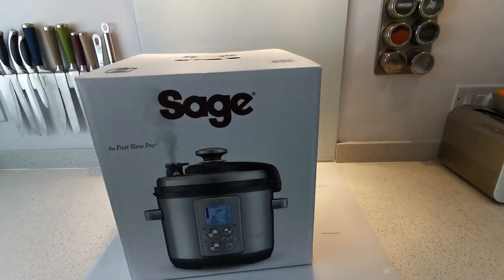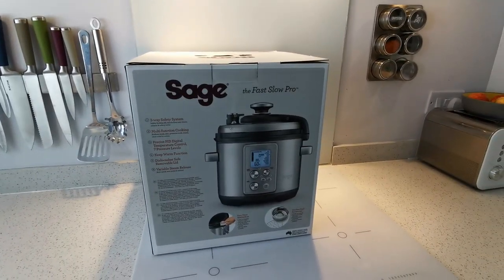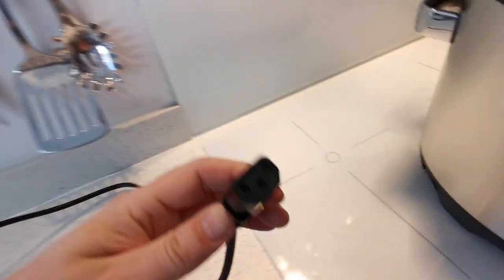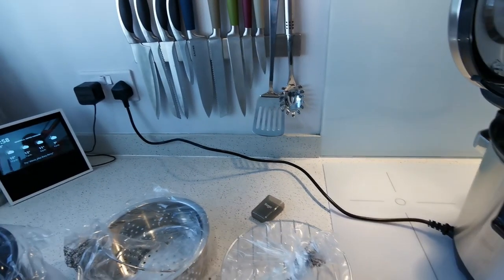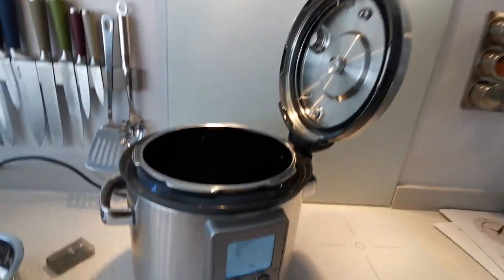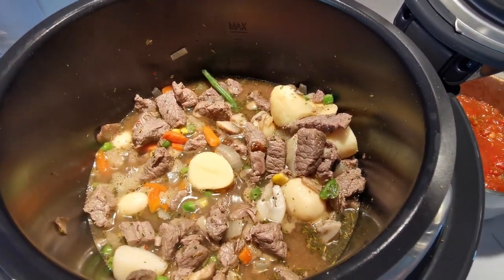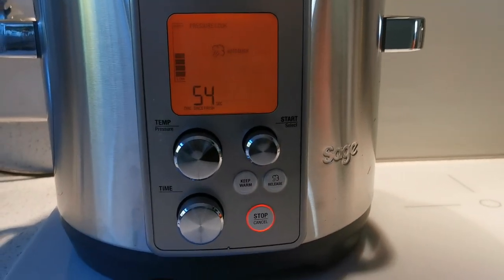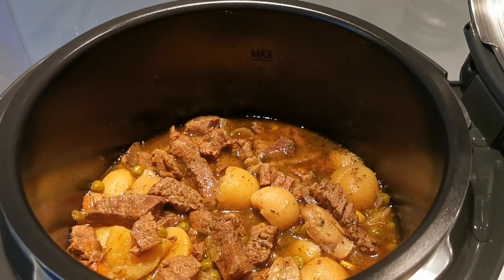Breville Sage BPR700BSS The Fast Slow Pro - 6-in-1 Combi Slow / Pressure Cooker review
Hey everyone.

Hope you are all keeping well.

Another little video for keeping busy during the Lockdown.

This time around, its cooking, with this combination slow cooker / presure cooker.
Used it a few times now, and it ain`t half bad.

Enjoy and take care.

All items featured in my videos are paid for, they are not provided "free" by manufacturers for review.